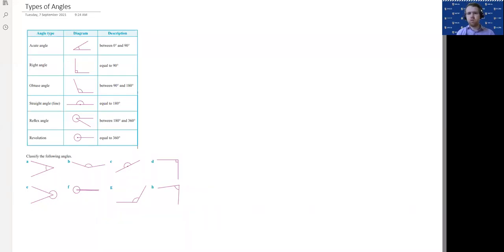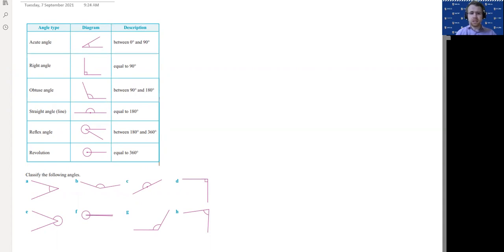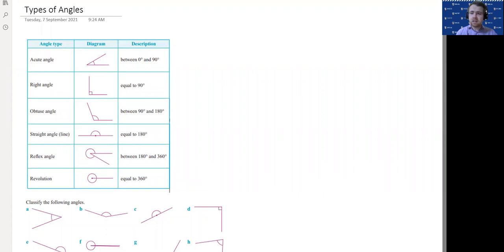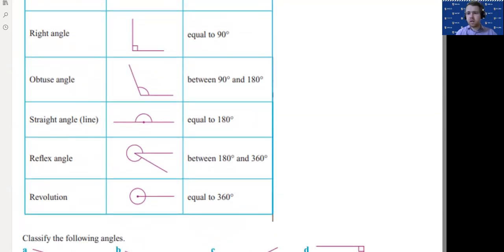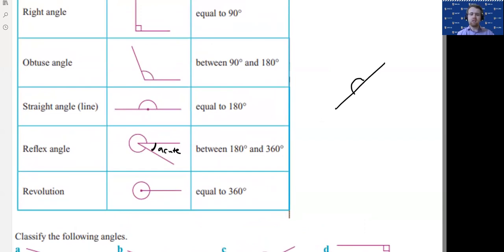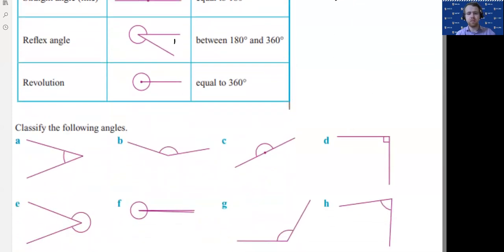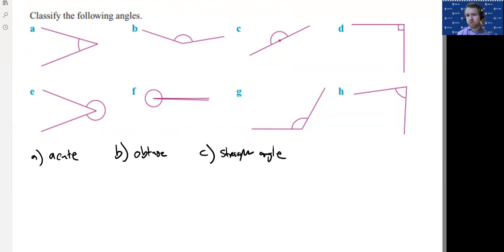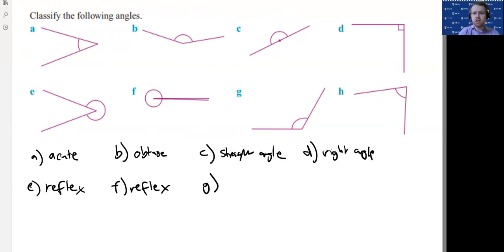Types of Angles